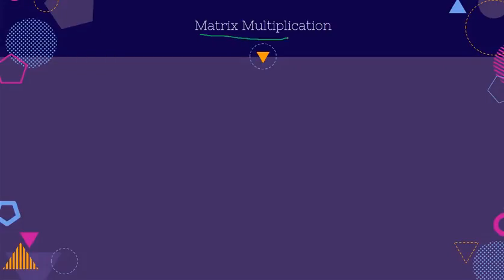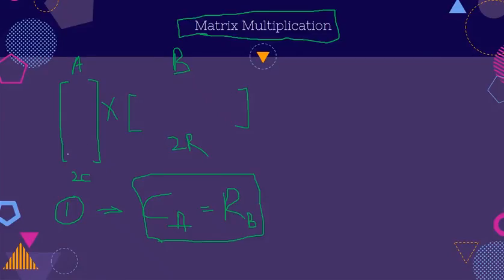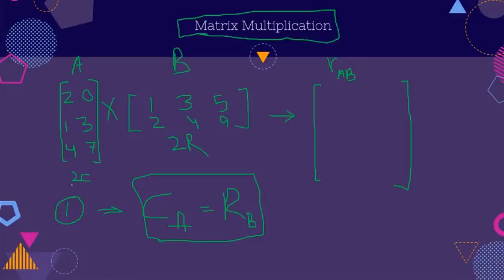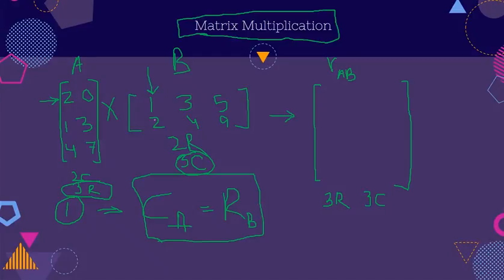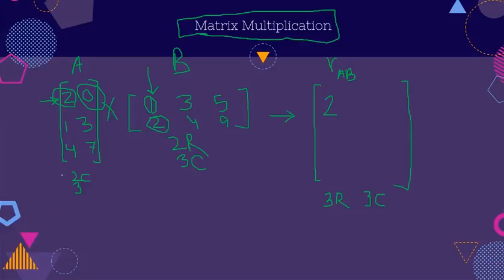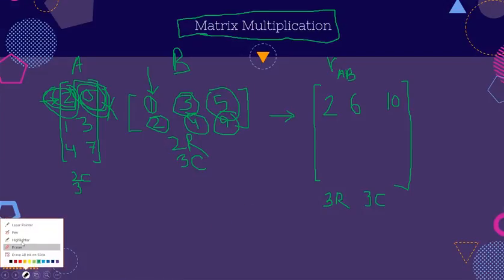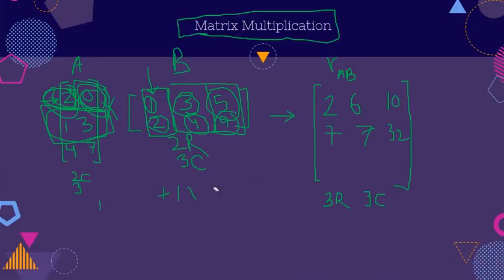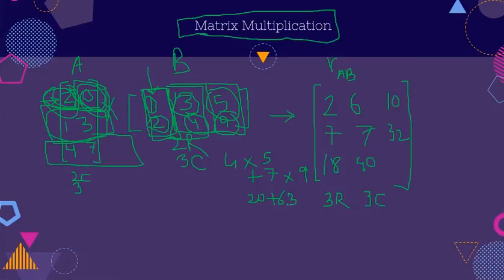ACT Math Matrices (Multiplication)